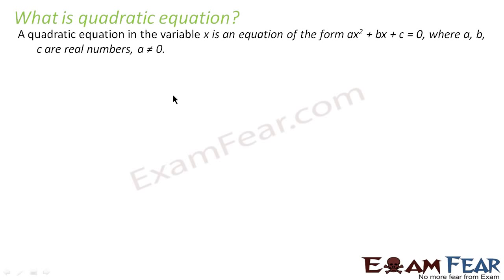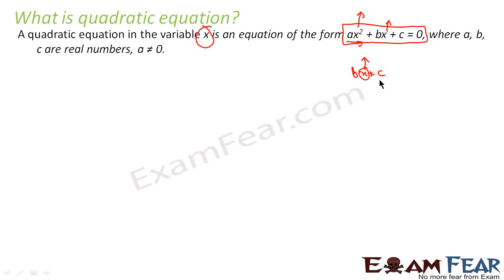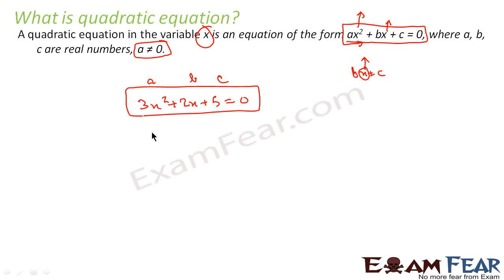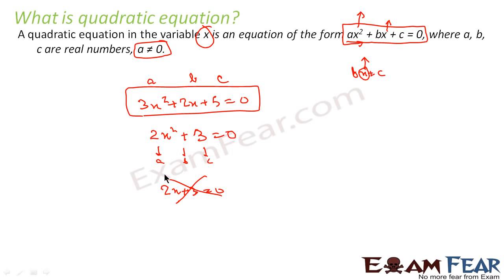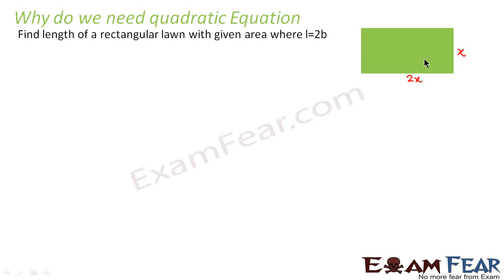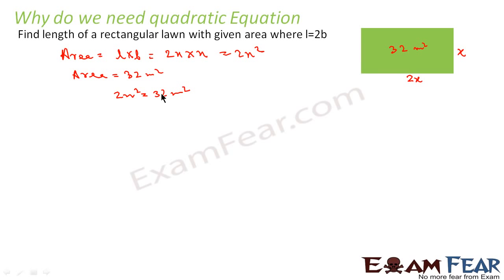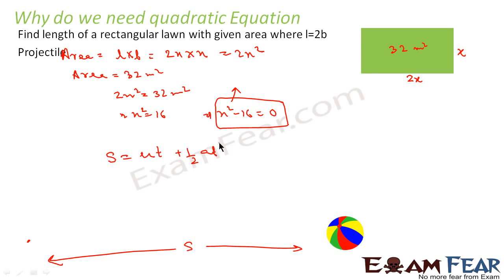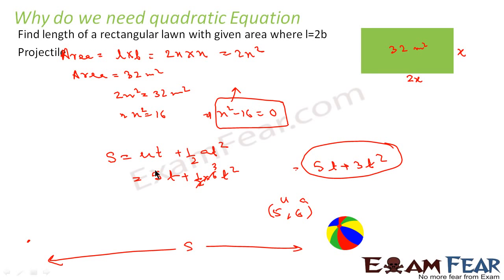Maths Quadratic Equation part 1 Introduction CBSE class 10 Mathematics X